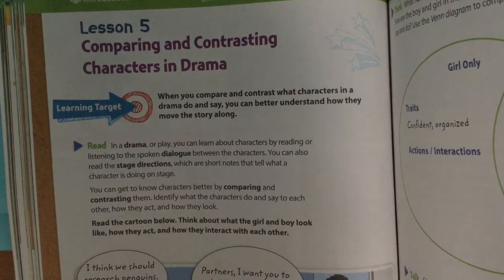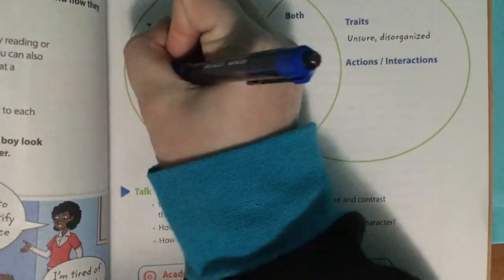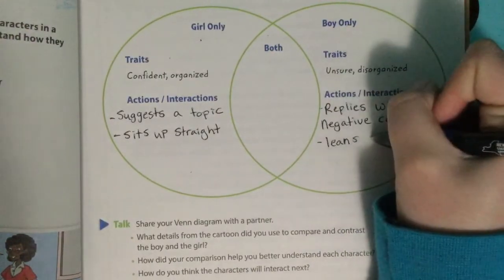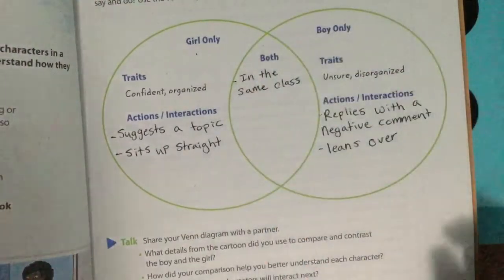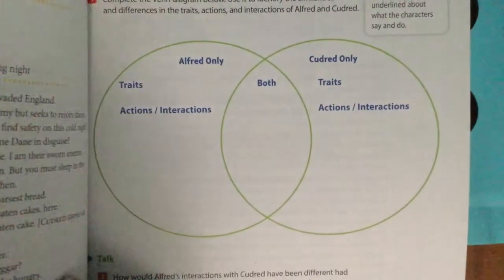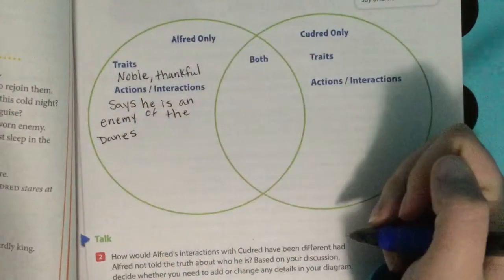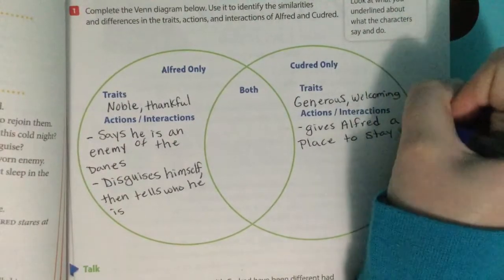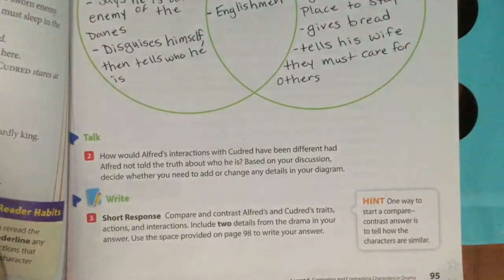Lesson 5 pgs 92-95